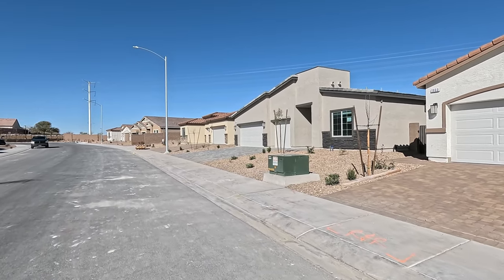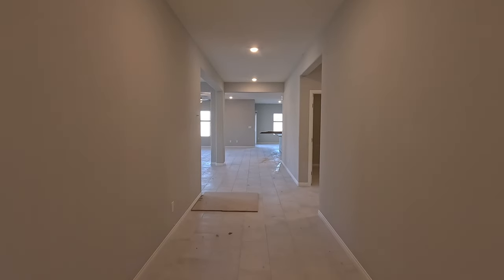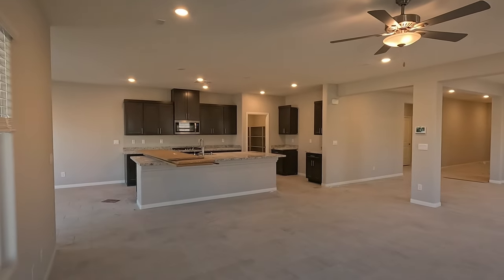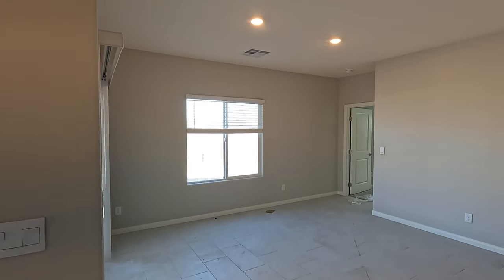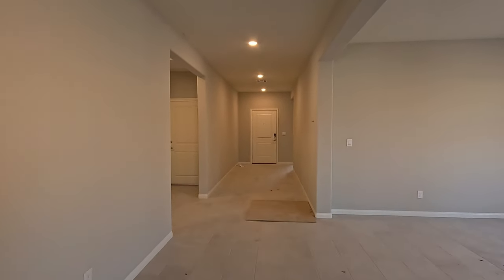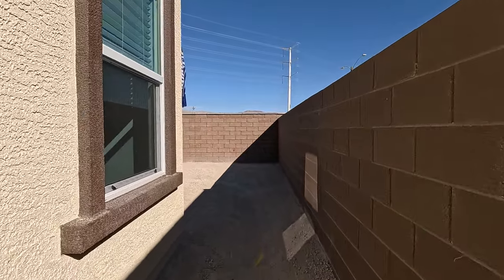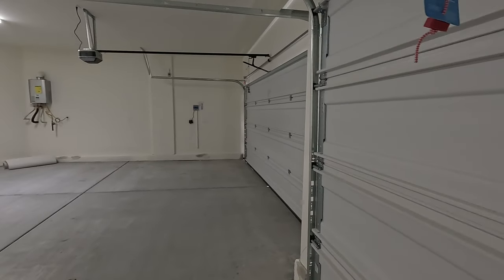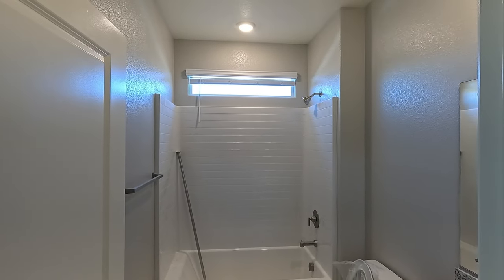New Single Story Homes For Sale North Las Vegas | Heartland Manor DR Horton - Multi Gen Suite $609k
Welcome to Heartland Manor by DR Horton located in North Las Vegas. Heartland at Tule Springs is a master plan community in North Las Vegas that features five neighborhoods, surrounded by parks and preserve. The community offers a wide variety of new homes to fit every family and lifestyle with quick access to shopping dining and Aliante casino and resort. Heartland Manor at Tule Springs is a new community offering single-story homes with 3 to 4 bedrooms 2 to 3 baths. The home is range from 2,300 to 2,754 ft.² including three car garages, covered patio's and multi suite with a separate private entrance for easy access.

Today we tour the 2754 with the Multi Gen Suite priced at $609,450.
SID $168 per month est 21k payoff
Builder Incentives available

Signature Real Estate Group | S.179477
6605 Grand Montecito Parkway Suite 150
Las Vegas, Nevada 89149